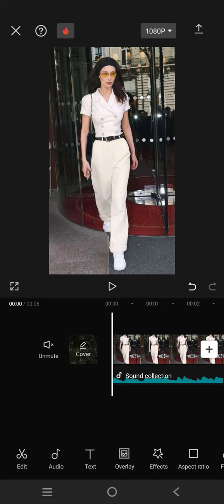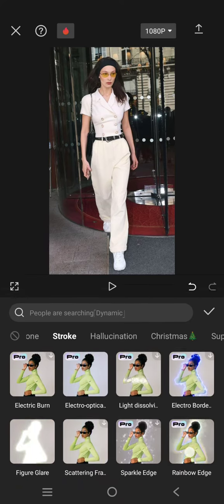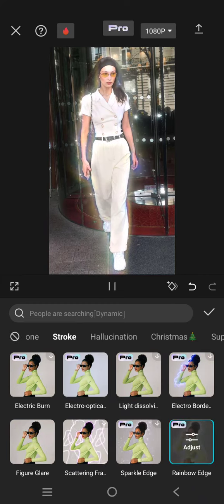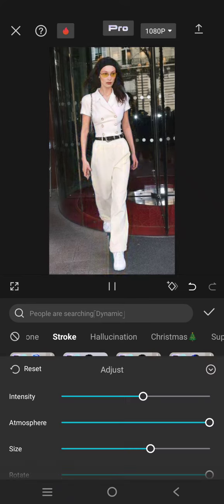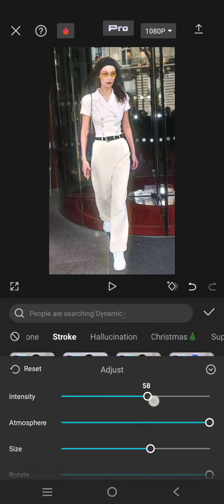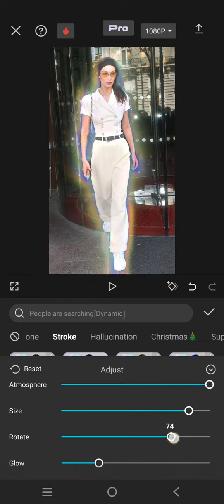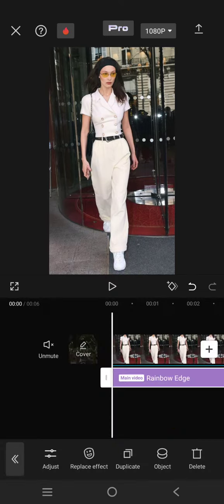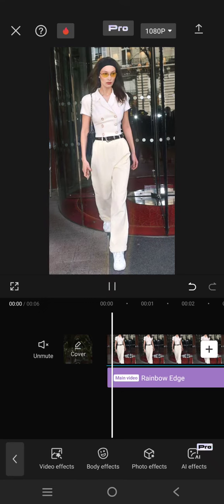Rainbow Body Outline Effect! How to Easily Apply Rainbow Edge Effect in CapCut Mobile?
Try to apply the rainbow edge effect for your next edits in CapCut